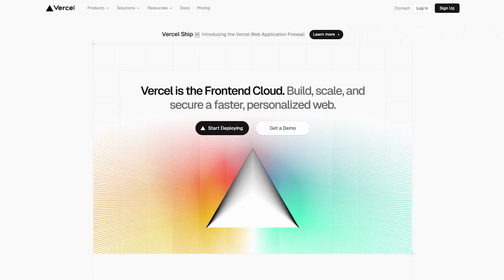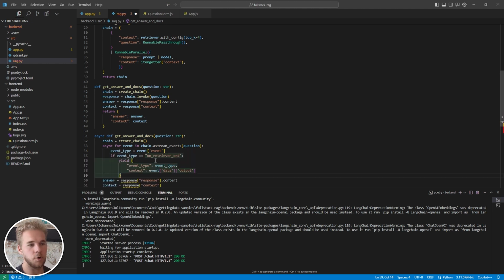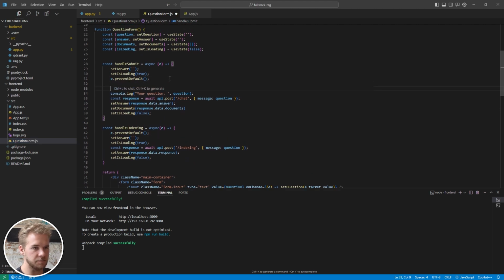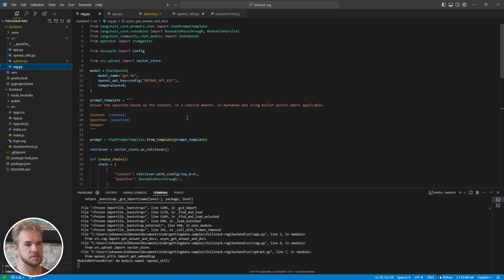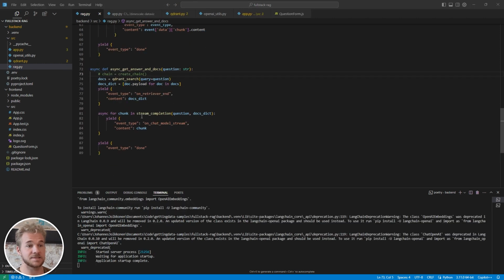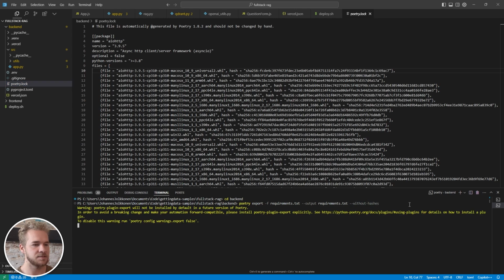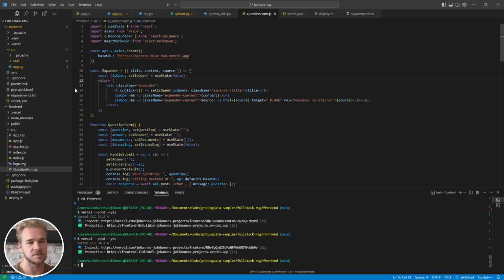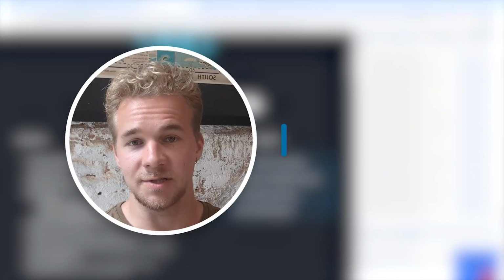The best way to publish your RAG application (Vercel + Modal)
In this video you'll learn to deploy a fullstack RAG application, built on React + FastAPI. We will cover two straightforward options, Vercel and Modal.

Aside from the deployment, we'll also make some improvements to the application we have previously built, namely using websockets to stream LLM responses in real-time, and also showing an alternative way to do RAG without LangChain.

0:00 - Intro
1:27 - Recap applicaiton
2:55 - Streaming LLM responses with LangChain
6:05 - Using websockets
9:39 - How to do RAG without LangChain
16:10 - Deployment using Vercel
22:33 - Deployment with Modal
24:32 - Visualization functions
27:48 - Outro